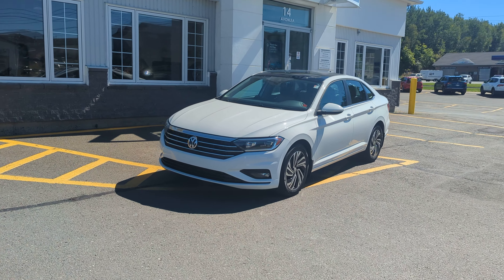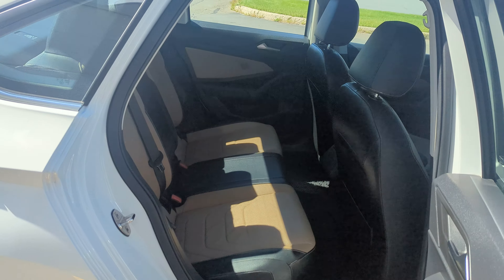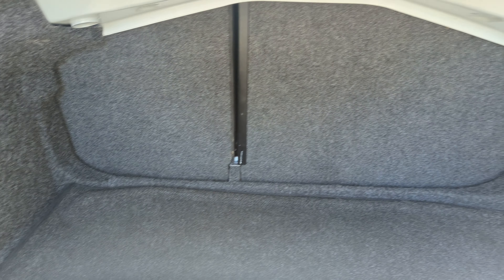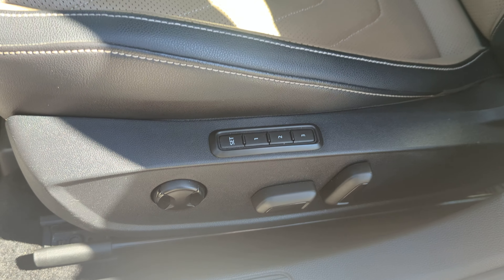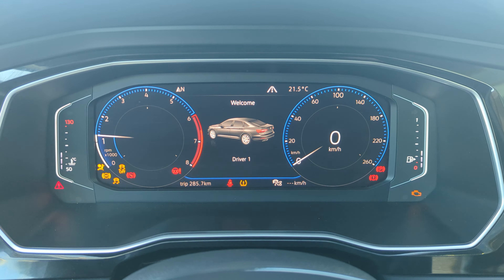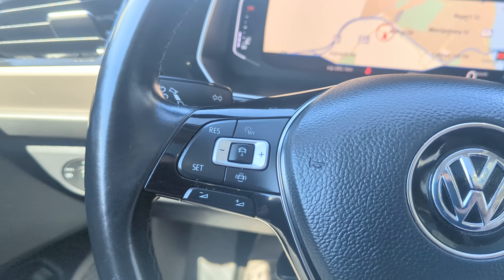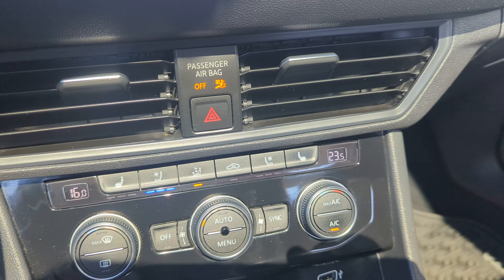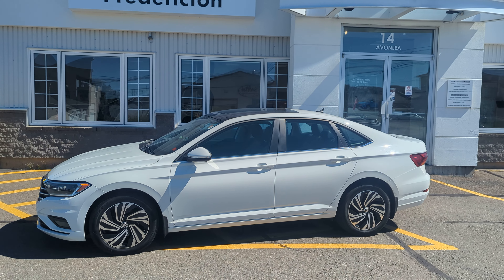2019 Volkswagen Jetta Execline